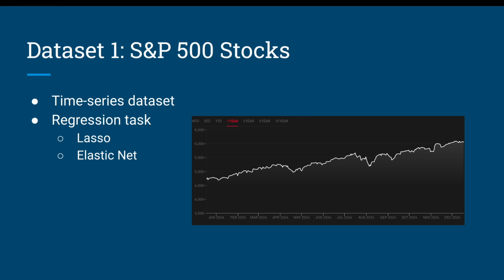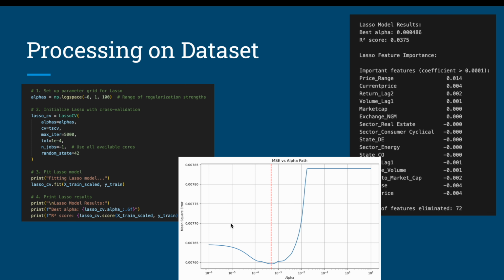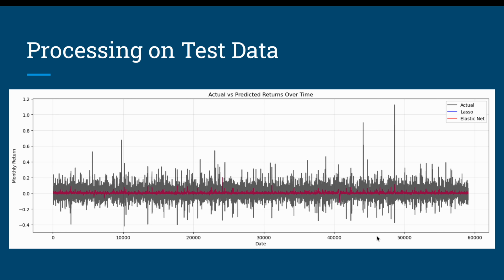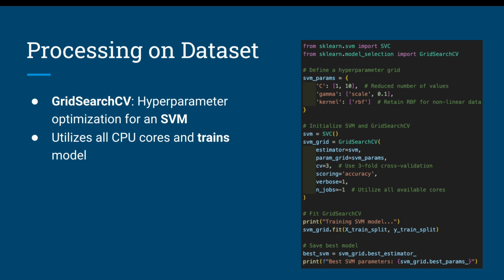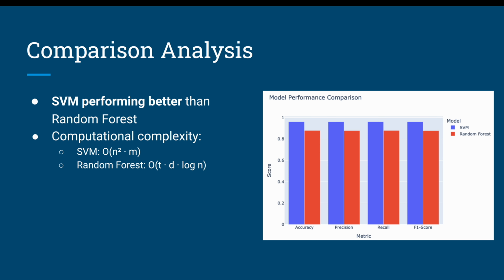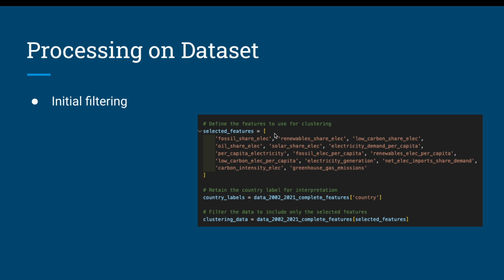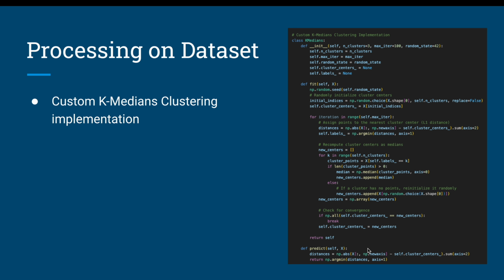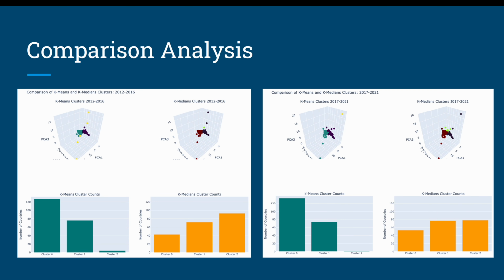Datasphere - ML Final Project Demo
Demo video of our machine learning final project